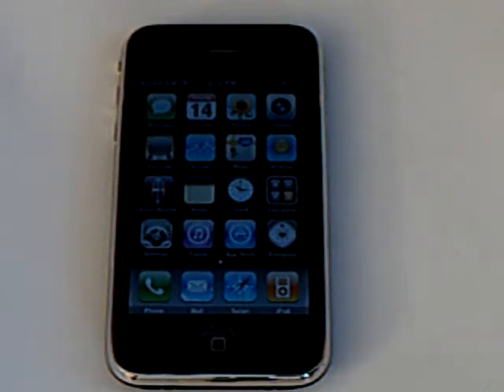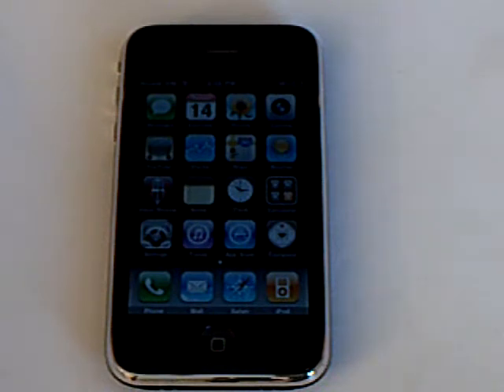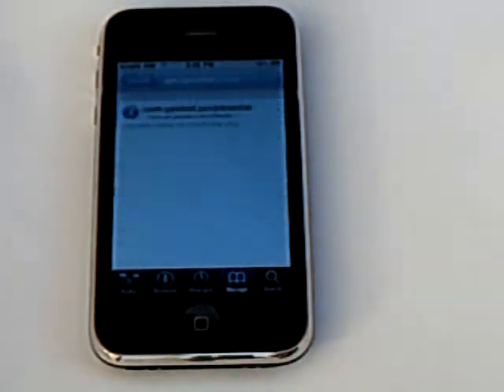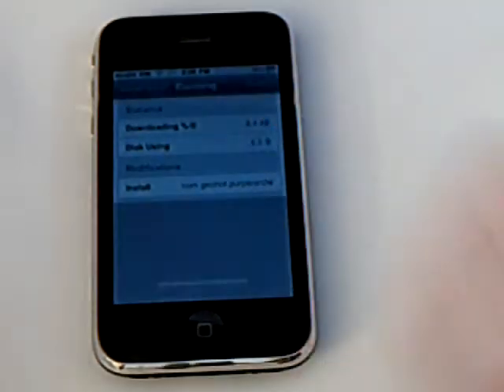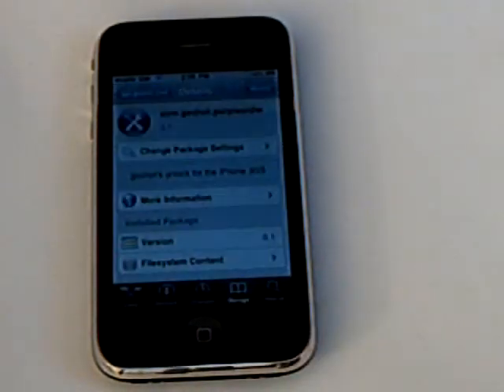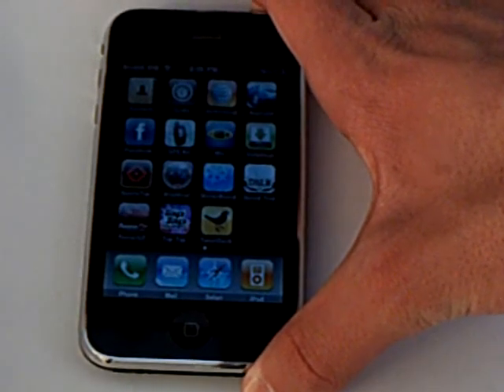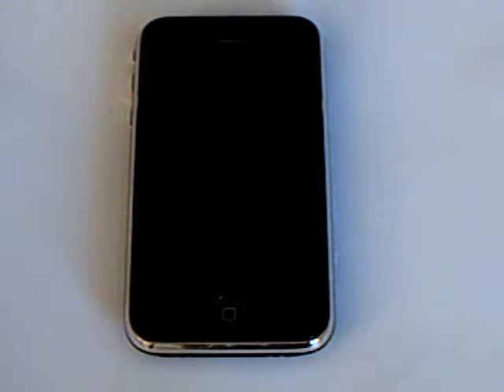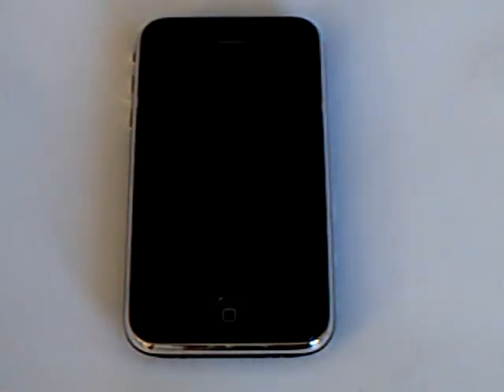How To Unlock iPhone 3GS on 3.0 - Purplesn0w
This video shows you how to unlock your iPhone 3GS on firmware 3.0 with Purplesn0w.

Add this source to Cydia and install Purplesn0w: apt.geohot.com

You must be on firmware 3.0 and have jailbroken your iPhone with Redsn0w, PwnageTool, or Purplera1n. Your phone must be activated on AT&T's network or another official carrier for this to work. There is no hacktivation support yet, although an update is expected today or tomorrow that will fix this.

After installing Purplesn0w reboot your iPhone.

Make sure to turn off 3G for T-Mobile.